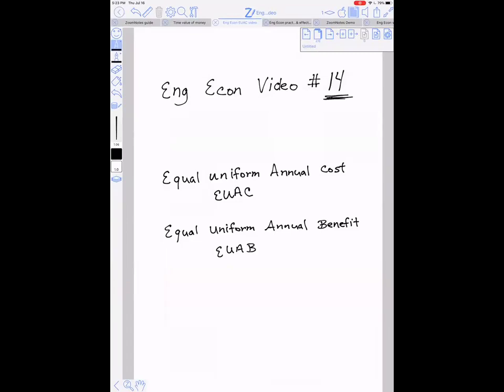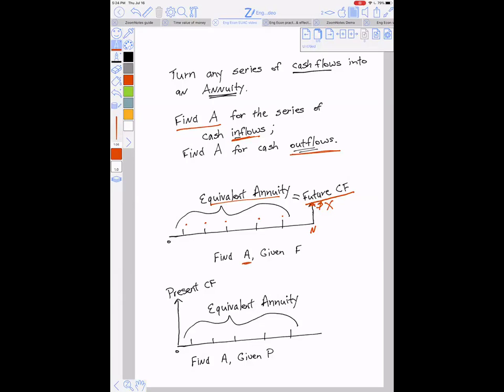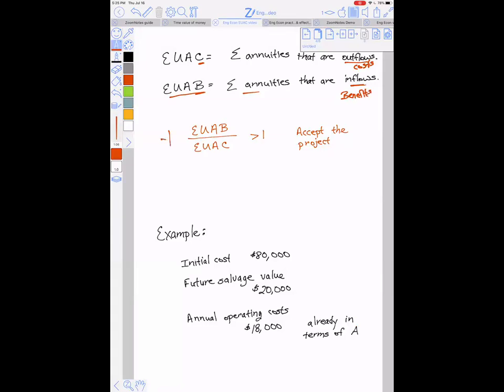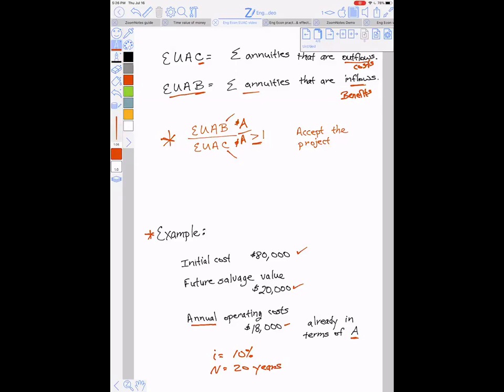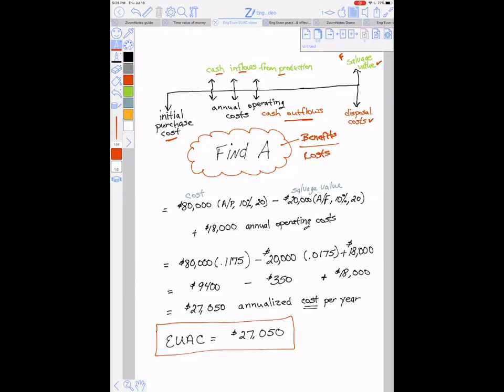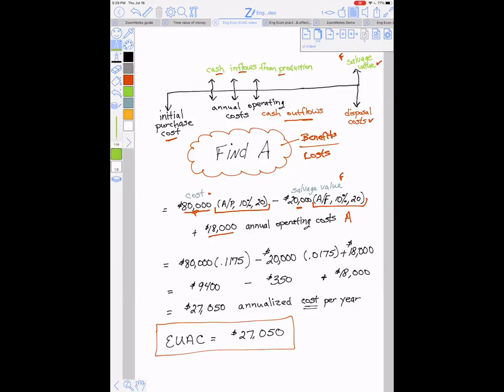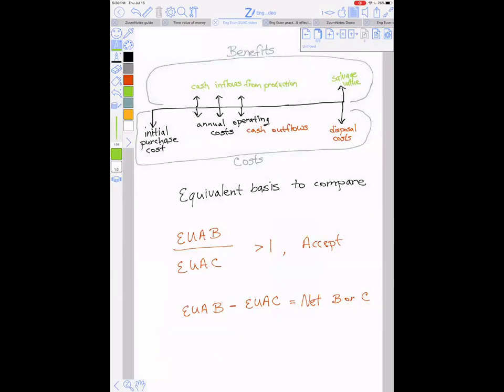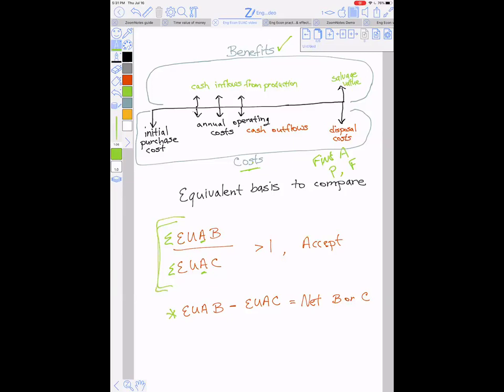Eng Econ Video - Equal Uniform Annual Costs & Benefits